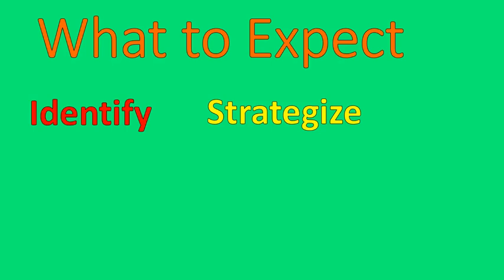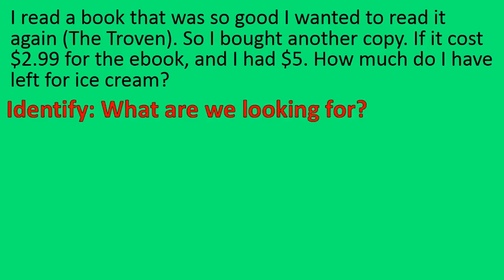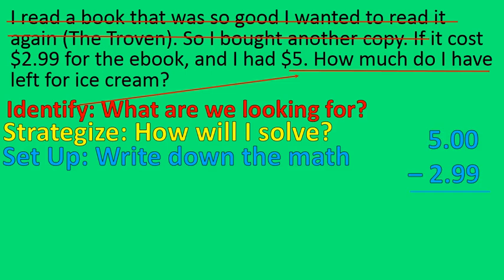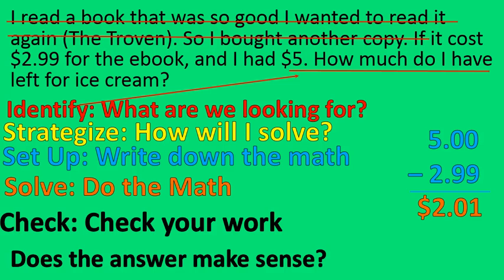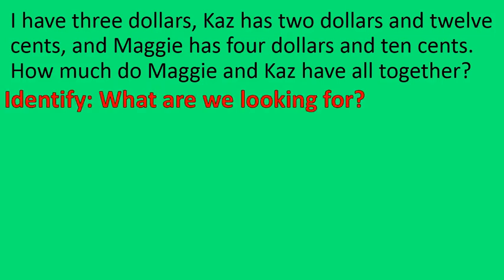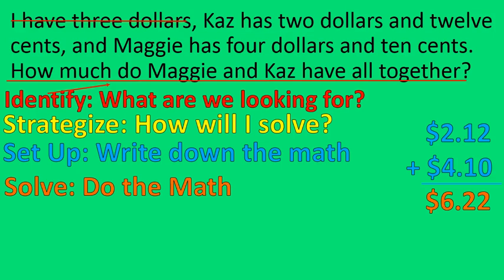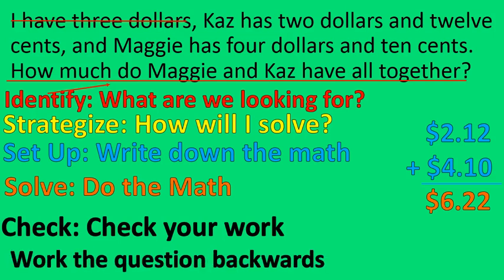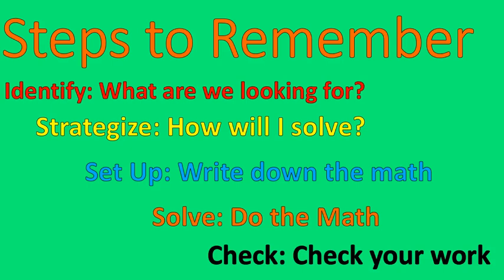Solving Addition and Subtraction Word Problems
The five steps for solving word problems are back in this exciting sequel! See how we use the same steps for solving problems involving addition and subtraction.